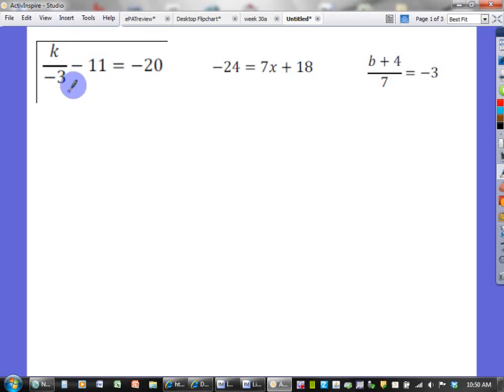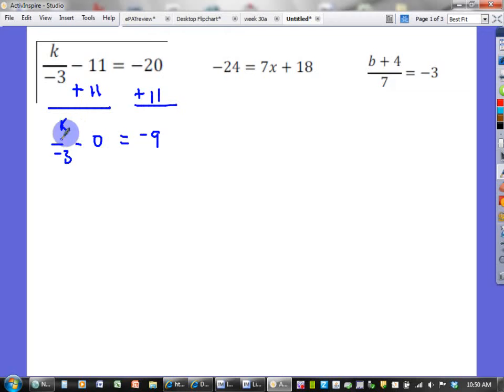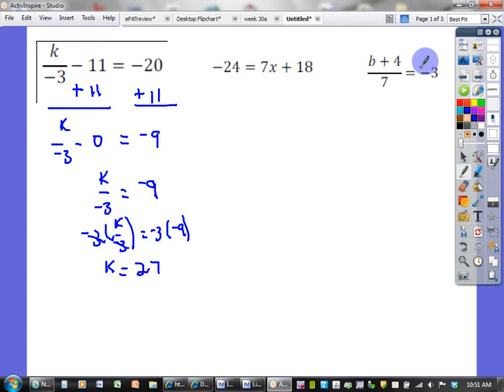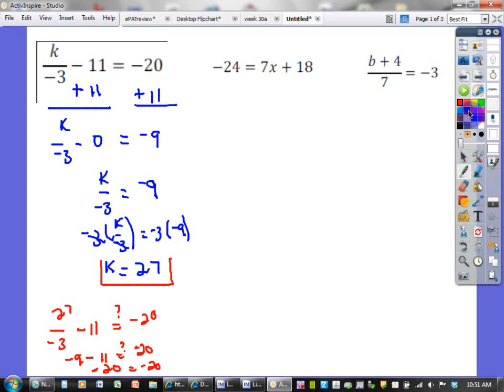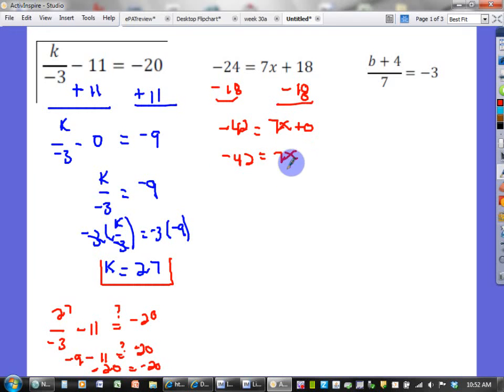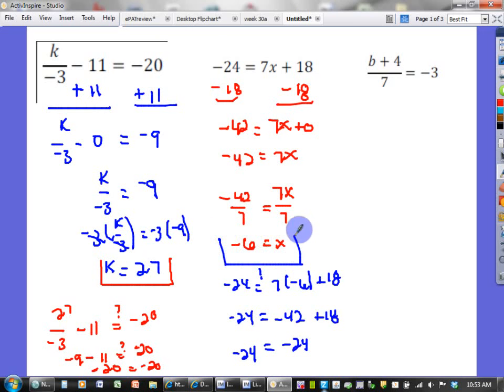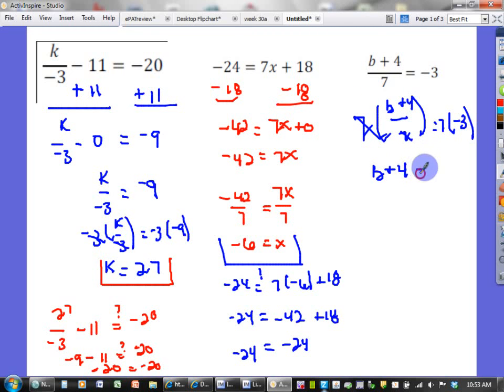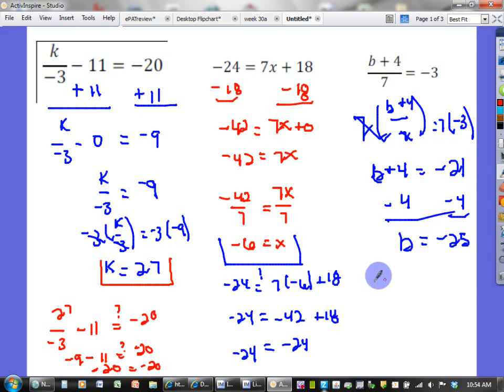Solving two step equations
How to solve two step equations using division and multiplication